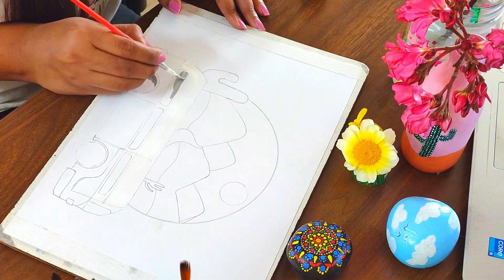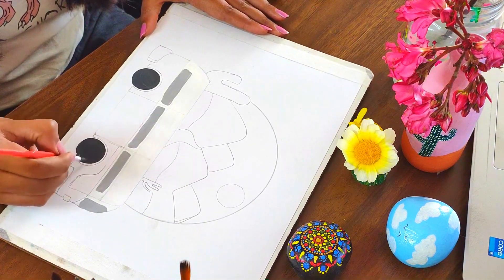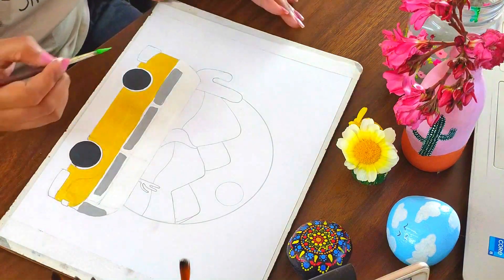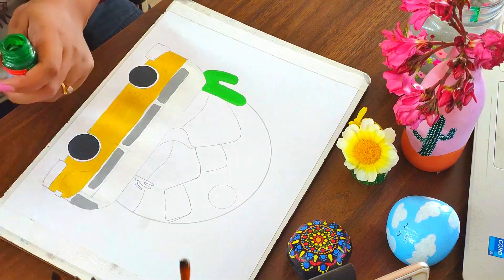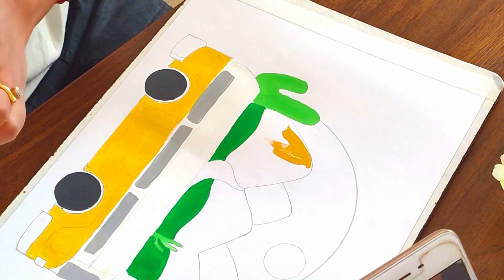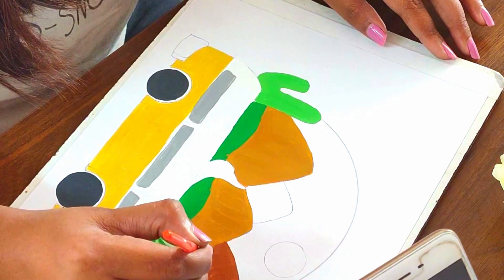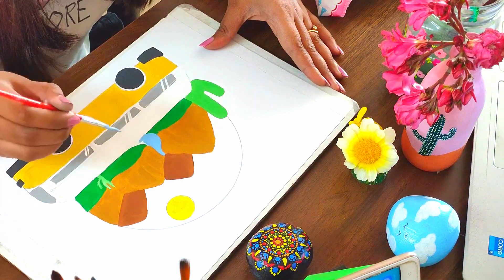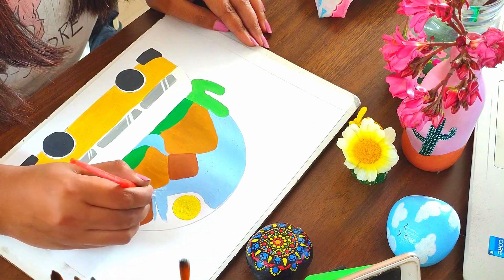My first Art Vlog | Aesthetic Art Video | New Beginning | Paint with me | Cozy Art Vlog 🎨🖌| 01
Hey everyone!

My name is Krishna and I'm an artist. Through this video, I am sharing my journey in life and how art has been a part of that journey.

This beautiful picture somehow symbolizes my journey of life. It shows how the journey never ends and it has to go on. It again reflexes the beautiful paths and views discovered on the way.

Life is about the journey for sure but its never about reaching any destination. It's mostly about being persistent to keep on exploring and learning while moving on in the life.

This  illustration has a bus, mountains and some cacti. It can mean many thing and nothing to many people but for me these remind me of my adventures and journeys to take life-changing decisions and beautiful paths that I have crossed.

POV: Also this is my first YouTube vlog video, hope you like it! There will be lots more to come :)

Thanks!
~ Krishna